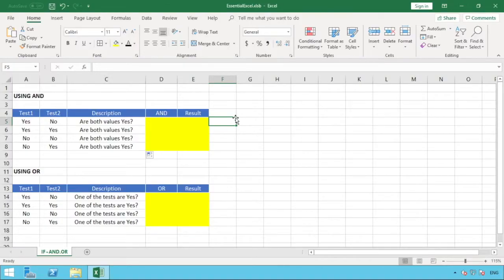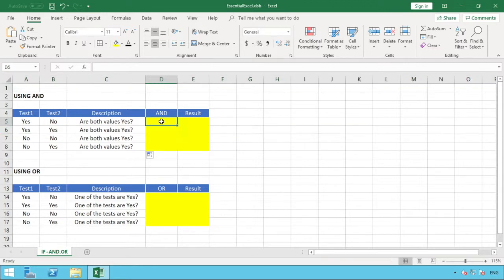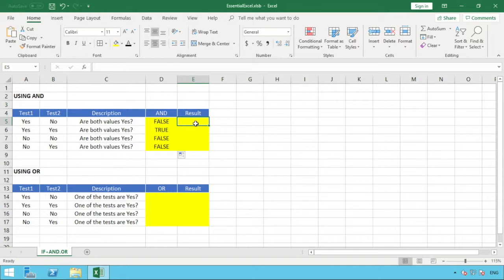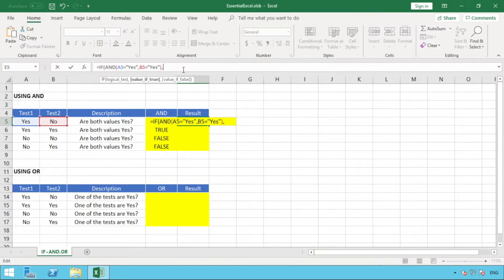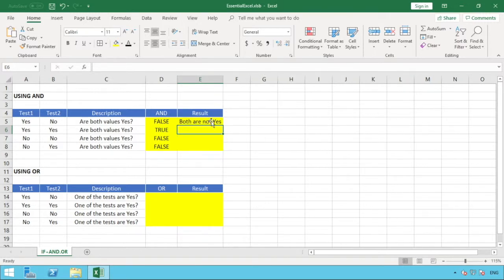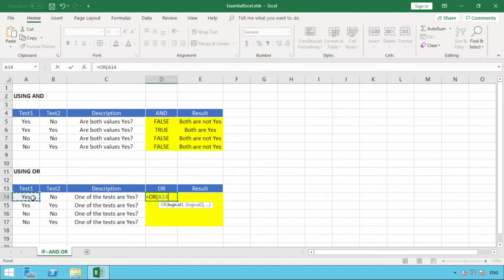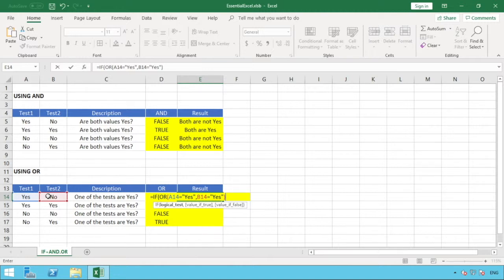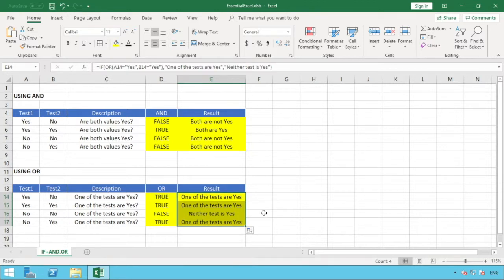Nested IF Function in Excel (nesting AND / OR)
We 'nest' in separate examples the AND + OR functions into an IF statement.